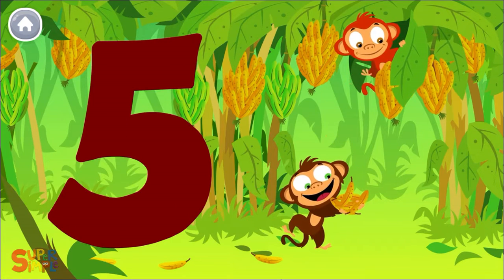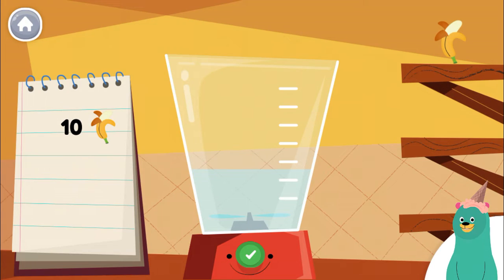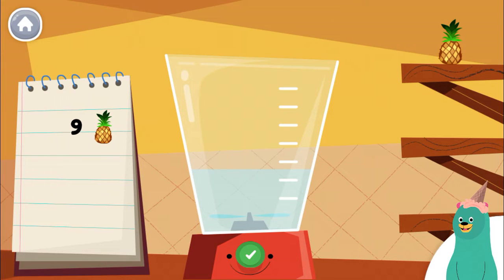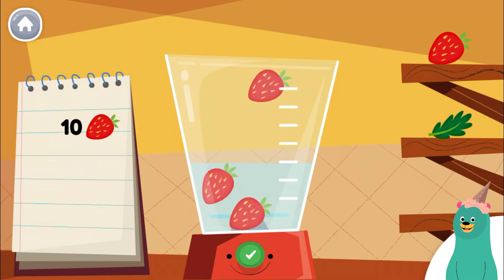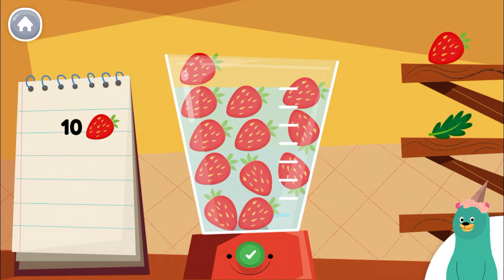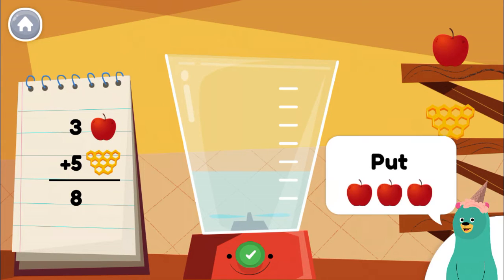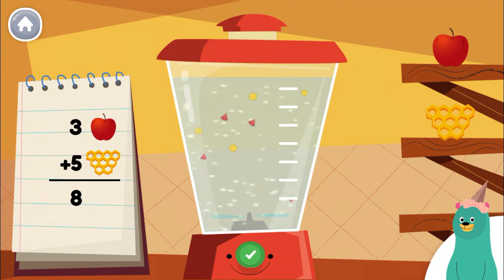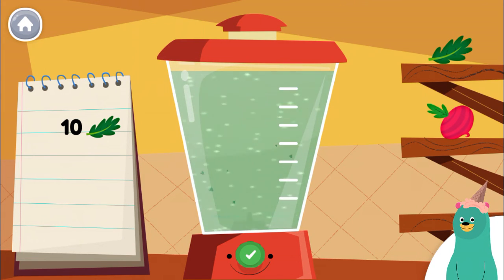Count 10 object - Number 10 - Counting 10 objects for children and kids - Counting numbers for kids